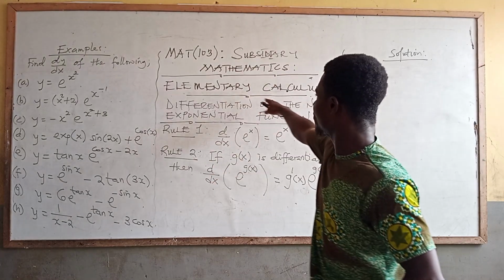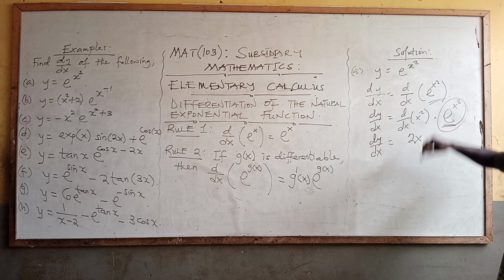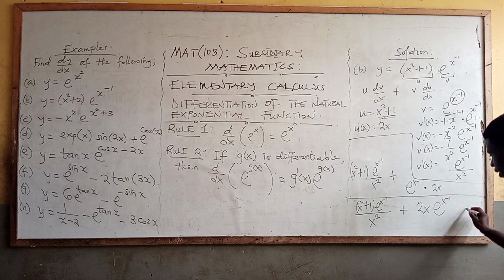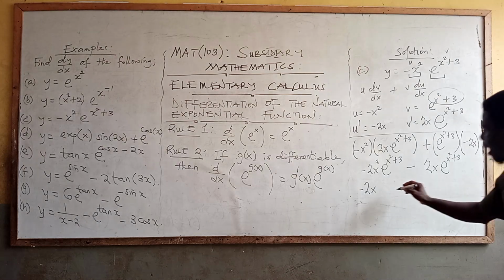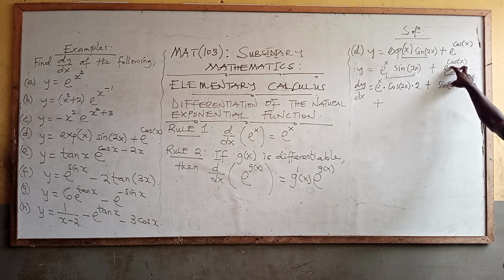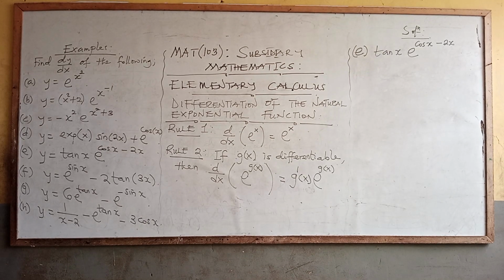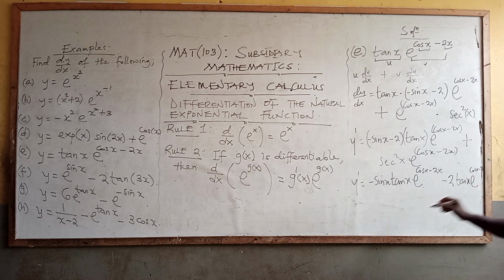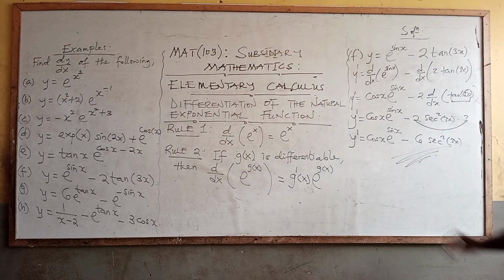MAT(103): SUBSIDIARY MATH~ ELEMENTARY CALCULUS~ DIFFERENTIATION OF THE NATURAL EXPONENTIAL FUNCTION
MATHEMATICS FOR UNIVERSITY STUDENTS ONLY 😊🙏😊